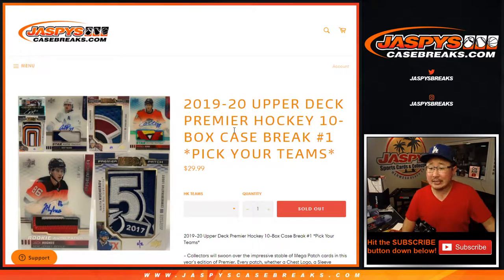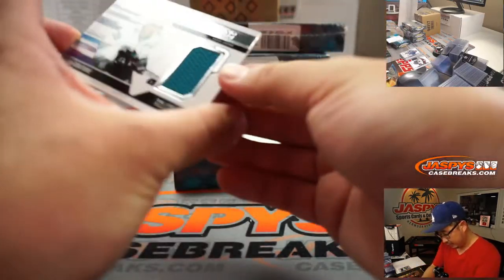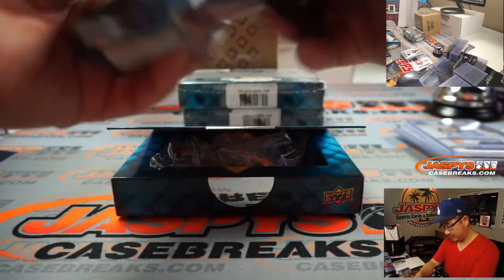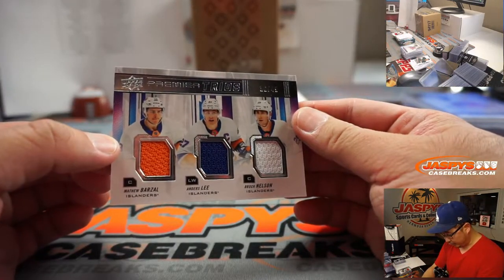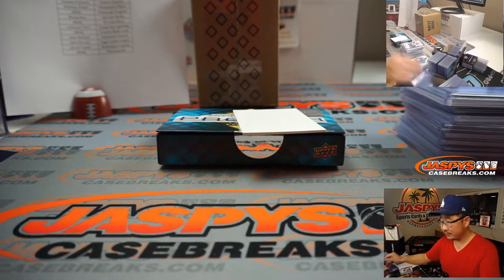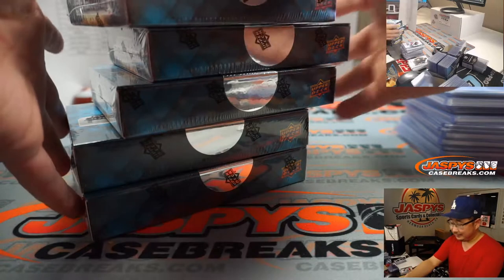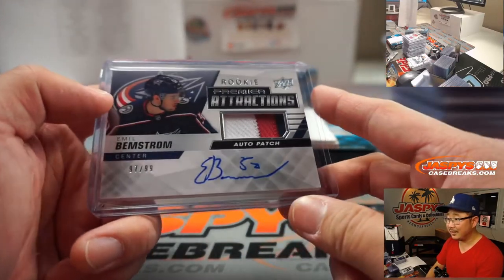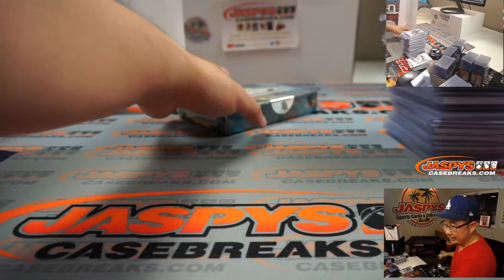Th, 10.08.20 || 10Box PYT #1 || 2019-20 Upper Deck Premier Hockey (NHL)